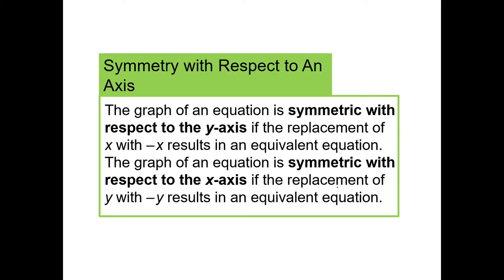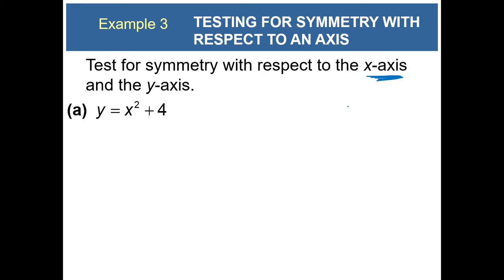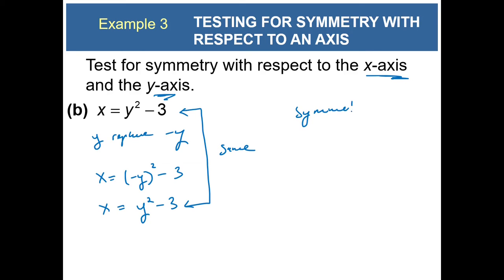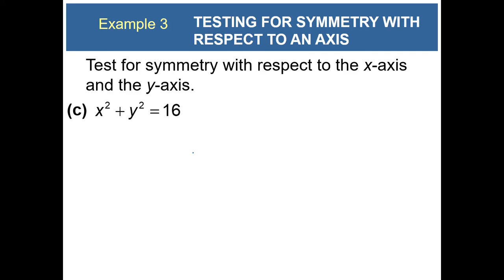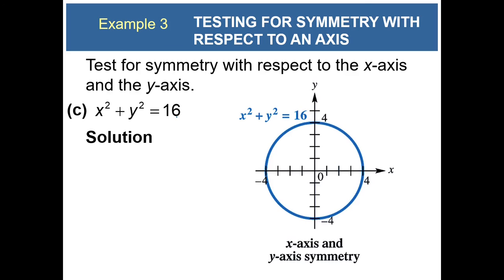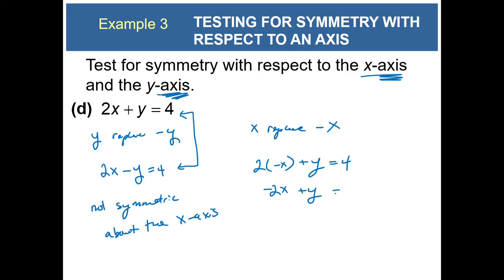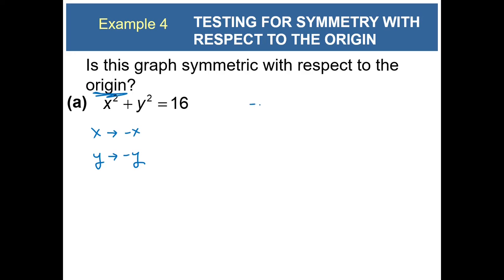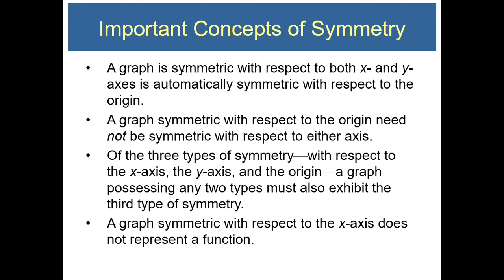Math 35 section 2.7 part 2